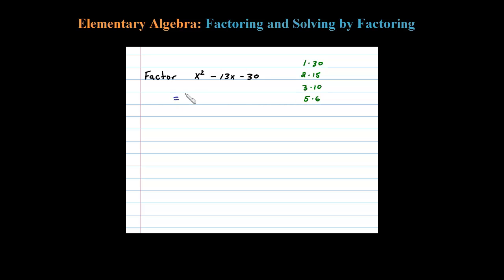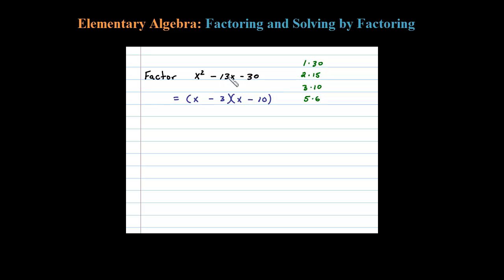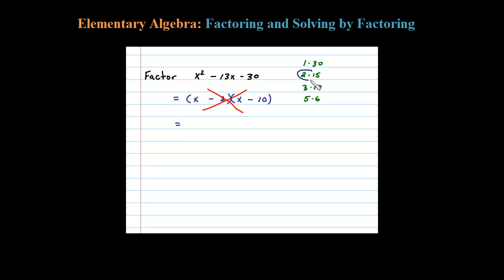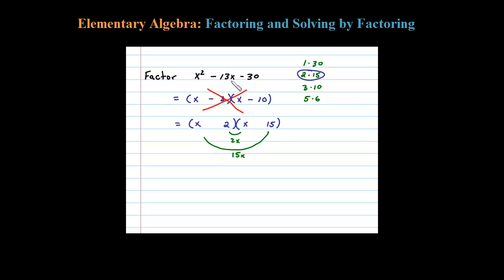How to Factor the Trinomial x^2 - 13x - 30 How to Factorize a Quadratic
How to factor a trinomial using the trial and error (guess and check) method.

Cool Free math notes on factoring trinomials with leading coefficient of 1

Chapter 6 - Factoring and Solving by Factoring

   6.1 Introduction to Factoring
   6.2 Factoring Trinomials
   6.3 Factoring Trinomials ax^2 + bx + c
   6.4 Factoring Binomials
   6.5 General Guidelines for Factoring Polynomials
   6.6 Solving Equations by Factoring
   6.7 Applications involving Quadratic Equations
   6.8 Review Exercises and Sample Exam